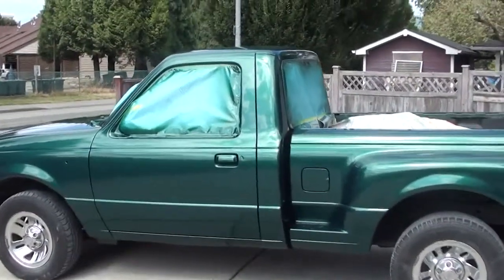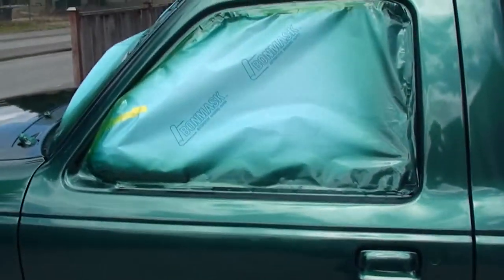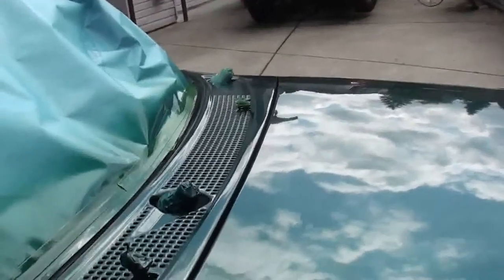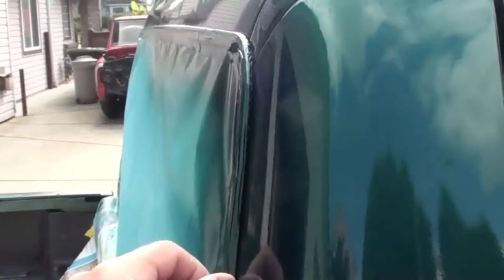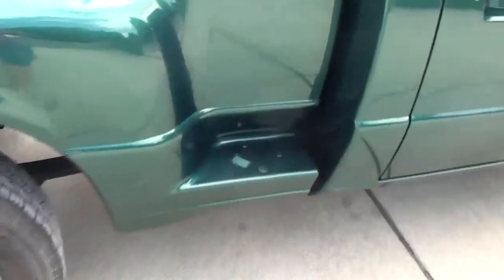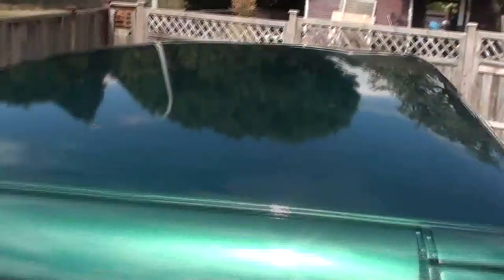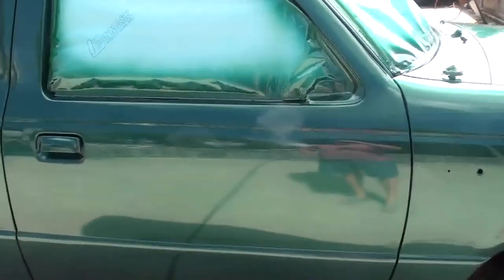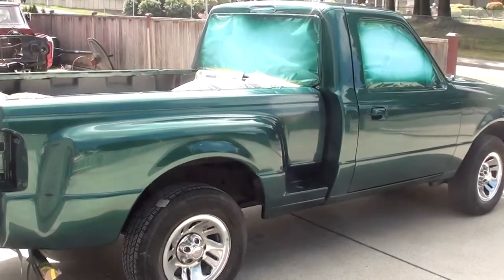Modern car painting procedure - Part 2